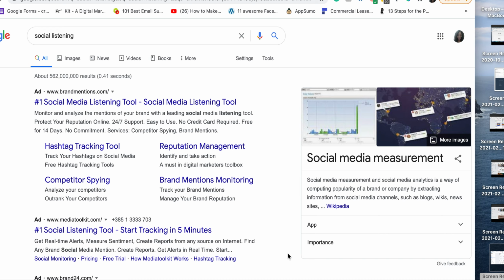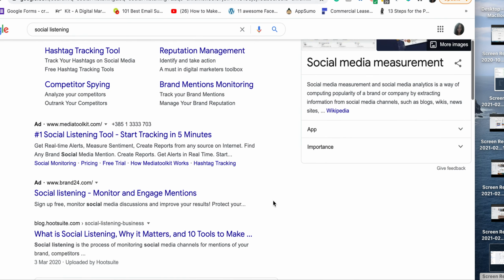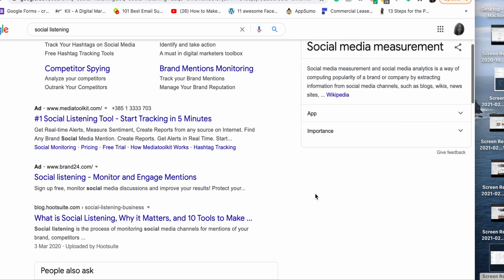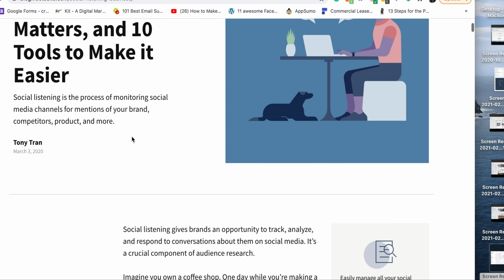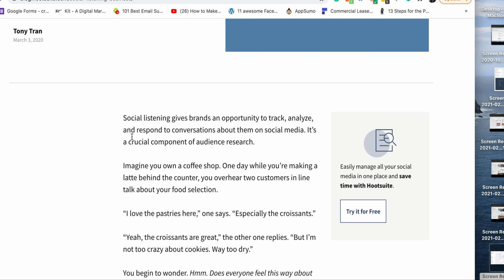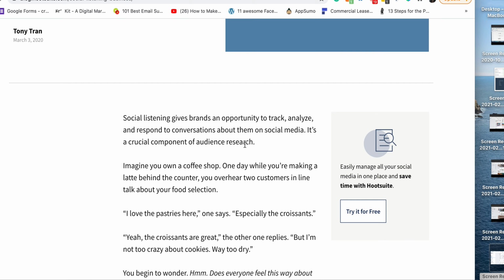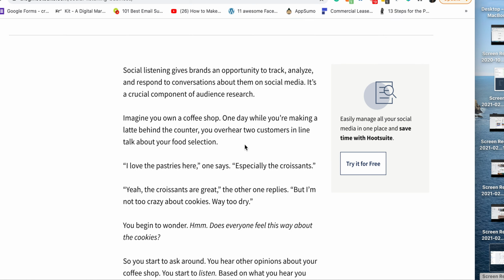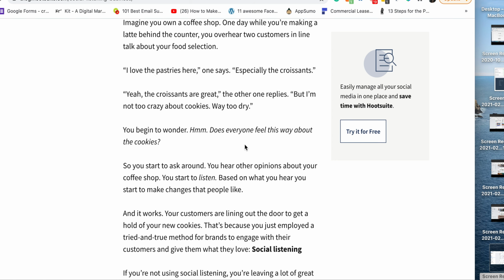Social Media Specialist - Social Listening